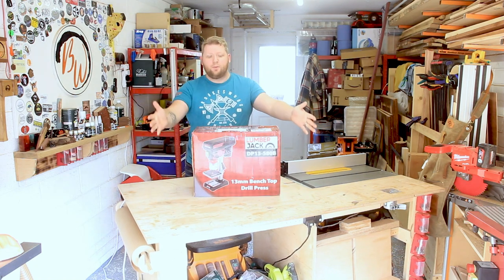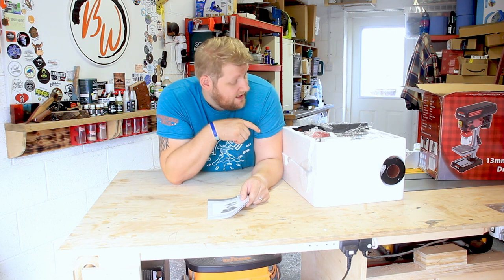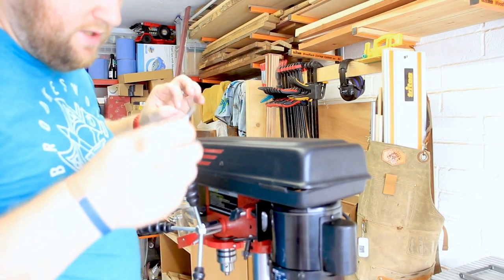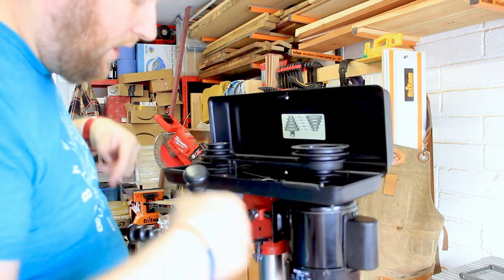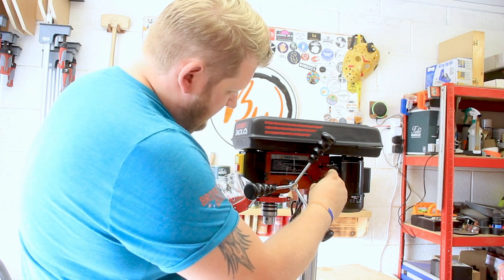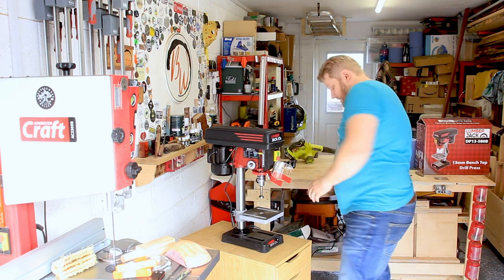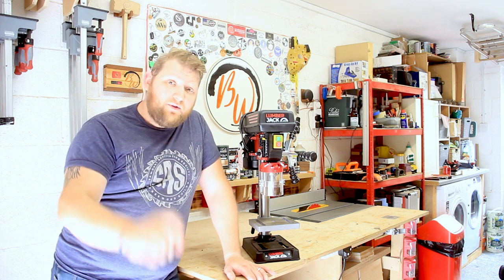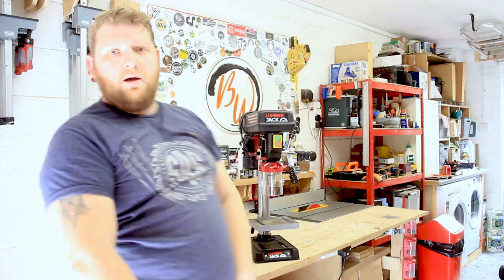Unlocking the Potential: Lumberjack 13mm Benchtop Drill Press Review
I got myself a @lumberjacktoolsuk 13mm Benchtop Drill Press.
I am going to be making some small middie mallets to go with the set & this will make it so much easier to cut the handle holes.
In this video, we look at building & setting the machine up. I will then talk about what I thought.

Chapters:
00:00 Introduction
00:25 Drill Press Information
01:00 Unboxing
01:07 Building
02:20 How to change the belt speed
03:14 How to tension the belt
03:26 Upgrade with a magnet!
03:45 Why I wanted a benchtop drill press
04:45 Review
06:02 Outro